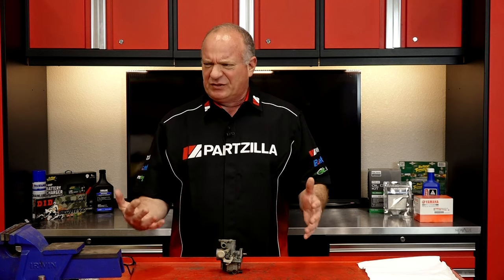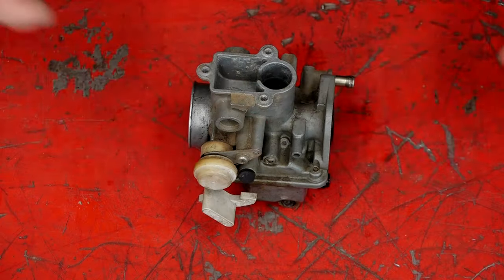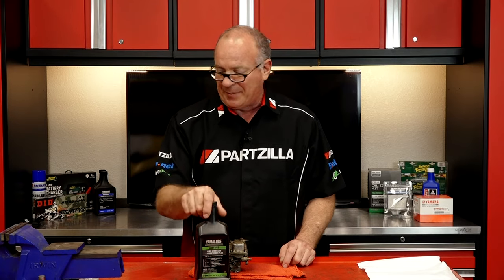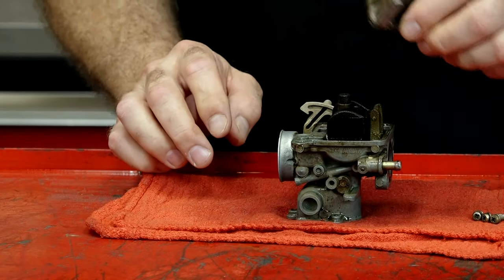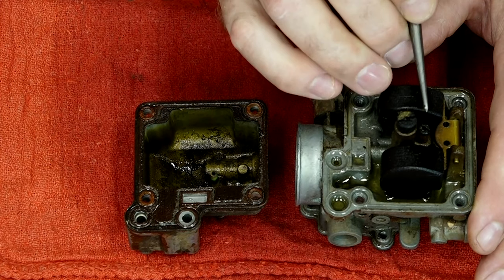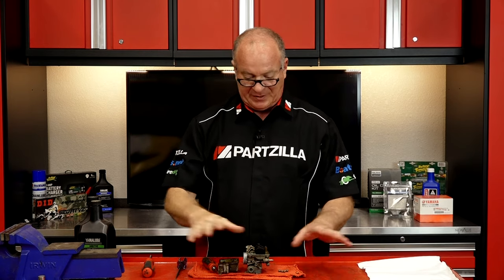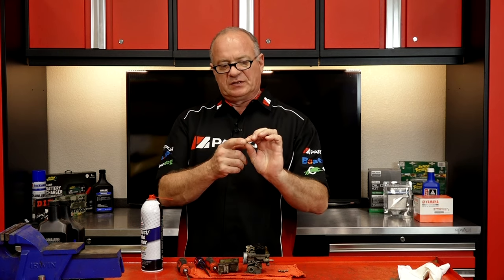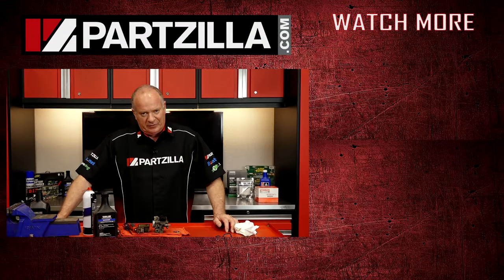Why Your Motorcycle Only Runs On Choke | Dirt Bike Dies When Choke Is Off | Partzilla.com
So your motorcycle won’t run unless it’s on choke. In this video from Partzilla.com, John will show you how this could be one of the symptoms of a clogged idle jet. We’ll take a carburetor apart and show you what you can do to clean your carburetor.

Check out out carburetor kits if you want to do a carb rebuild